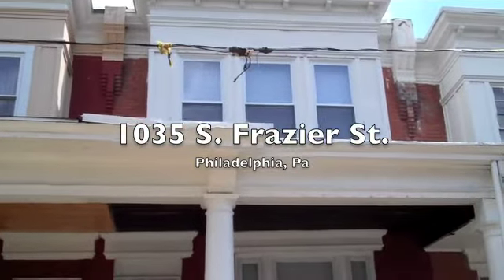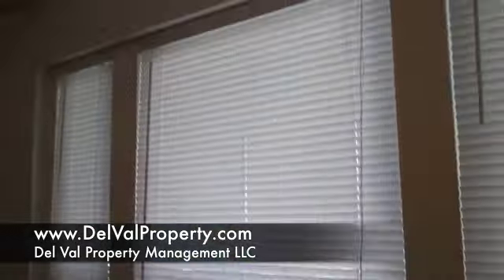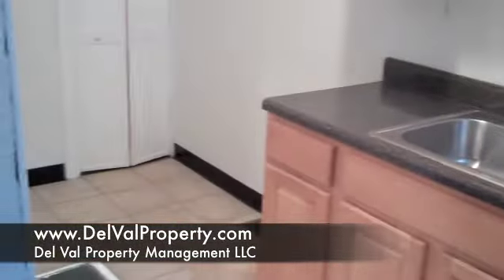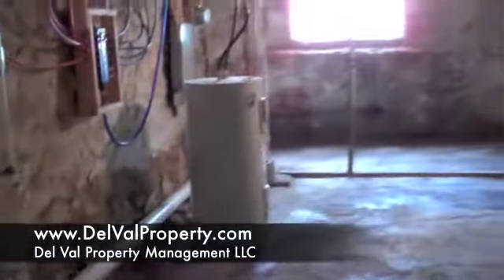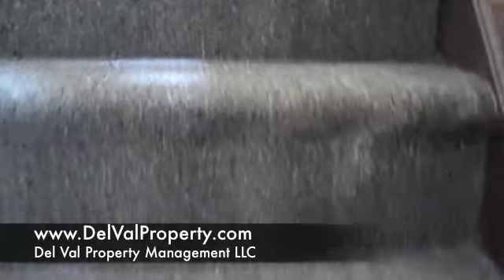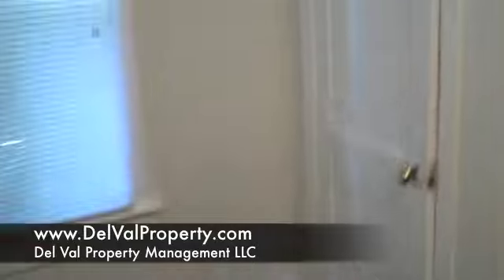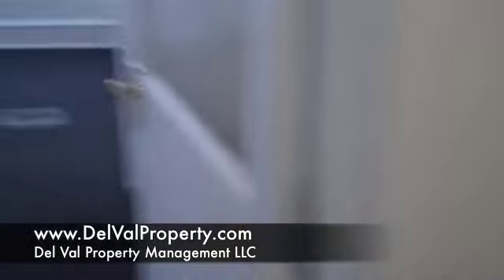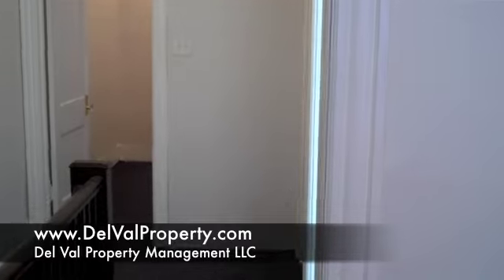1035 S. Frazier St. - 3 Bdrm/1 Bath Home, SW Phila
*** FOR MORE INFO PLEASE GO HERE ***